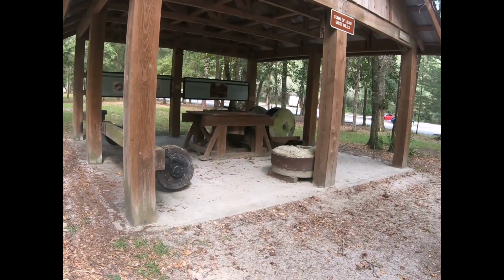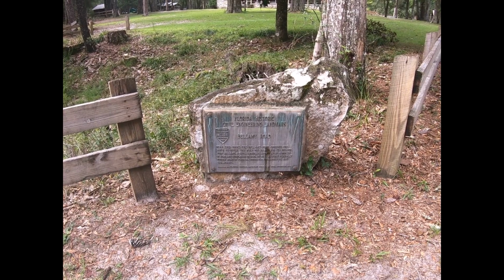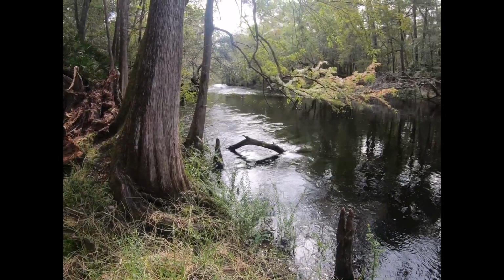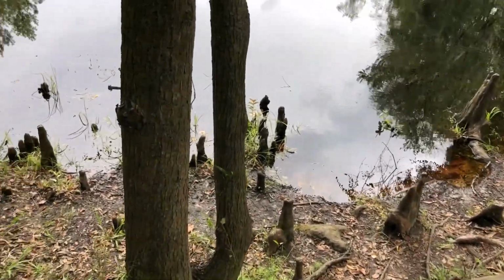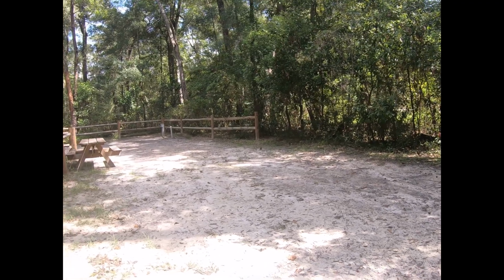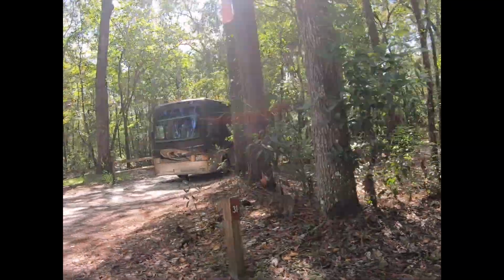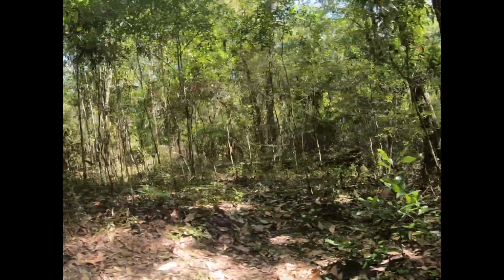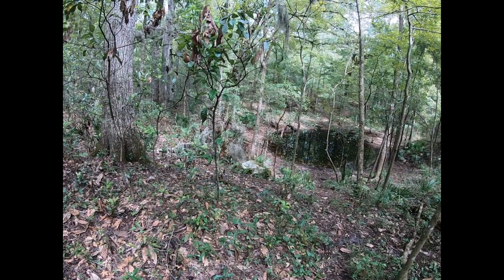O'Leno & River Rise Preserve State Parks Parks and campground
The view of O'leno State Park and River Rise State Park in High Springs Florida.  A hike along the Santa Fe River and the view of the sinkhole it disappears into.  Then a visit to River Rise State Park where the river rises up from the Earth to continue its journey to the Suwannee River.  Another theviewfromflorida.com adventure.  Join our journey through Florida by visiting our website theviewfromflorida.com